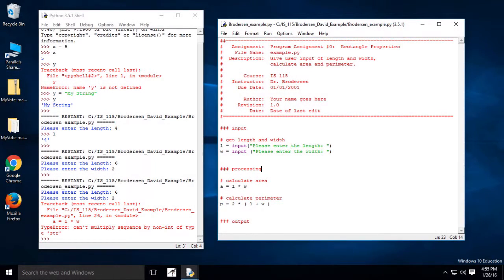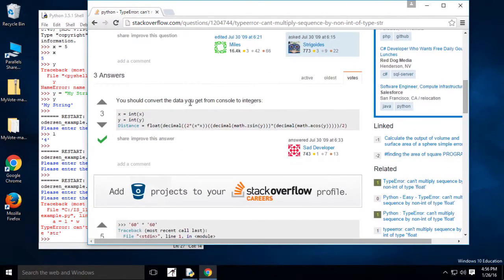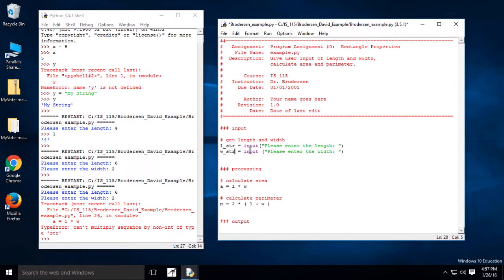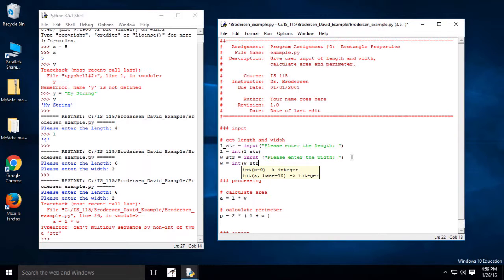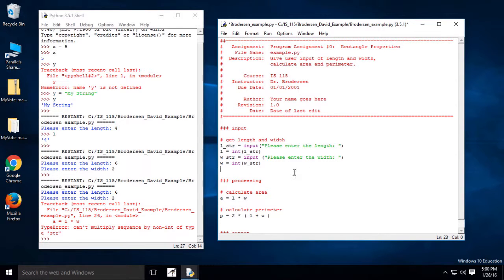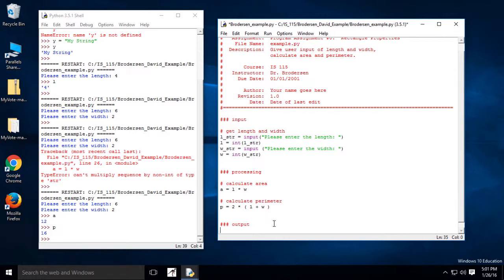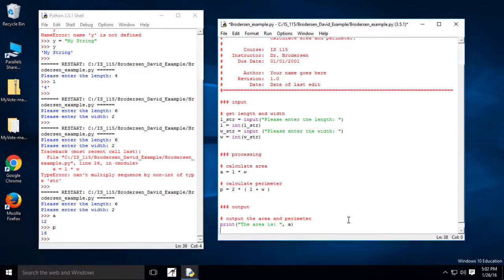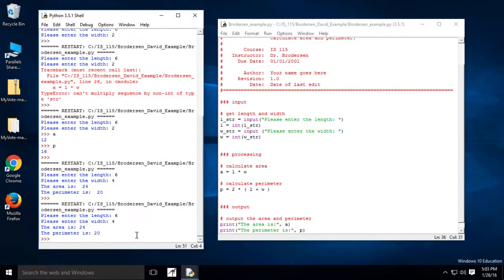IS_115_Rectangle_D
Rectangle Problem Example Part D is the last of a four part series to exemplify the process of completing assignments in IS_115.